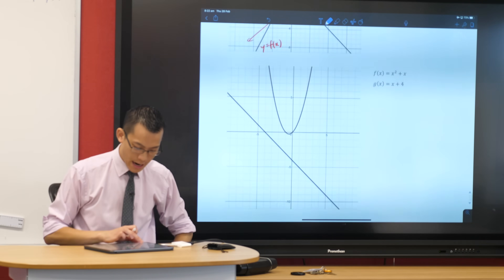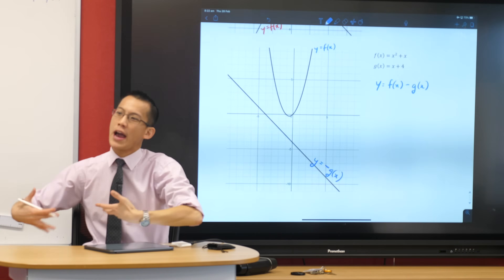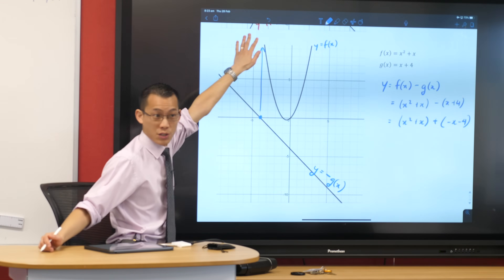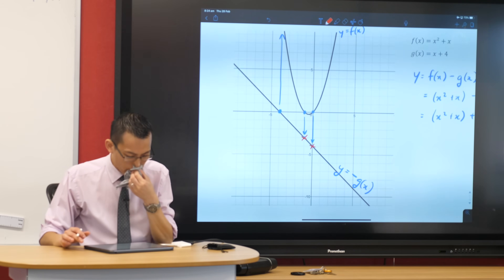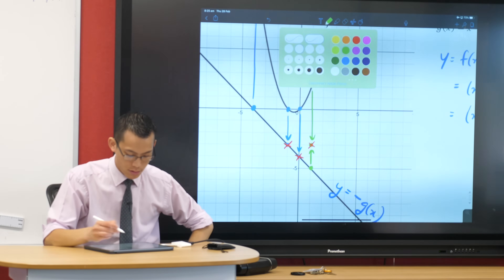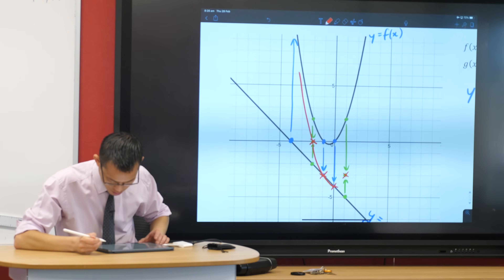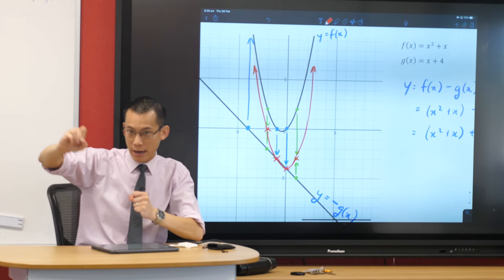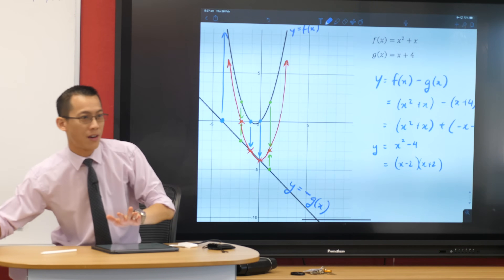Subtracting Functions (2 of 2: Quadratic — Linear)